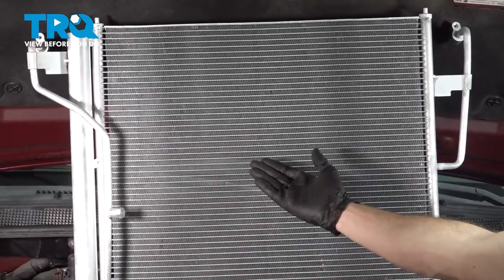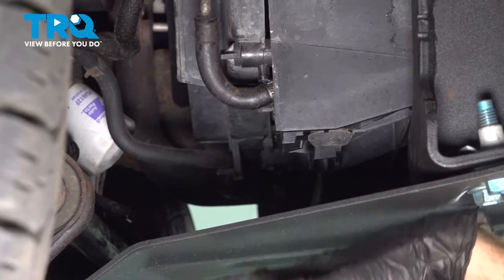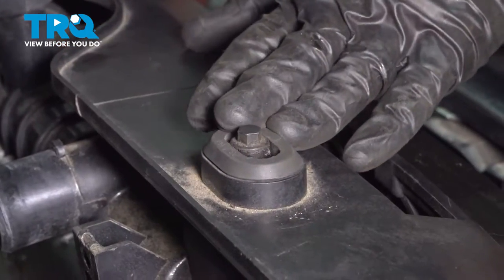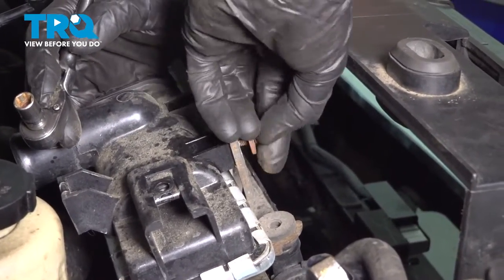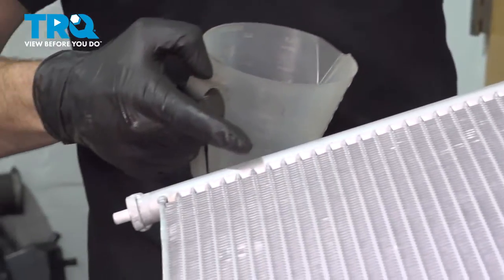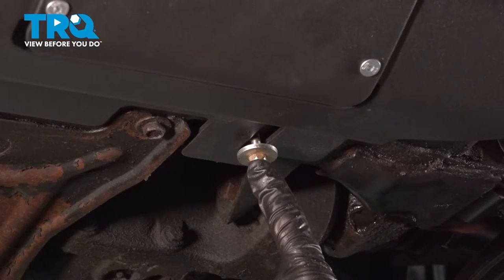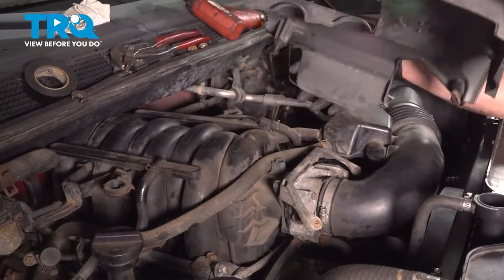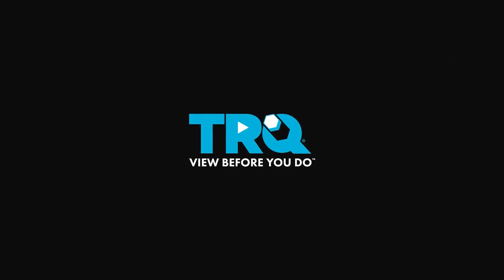How to Replace A/C Condenser and Receiver Drier Assembly 2004-2015 Nissan Titan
This video shows you how to install an A/C condenser and receiver drier assembly on your 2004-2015 Nissan Titan.
A punctured, clogged, rusted, or damaged AC condenser will affect the efficiency and temperature levels of your car or truck's air conditioning.

This repair was done on a 2004 Nissan Titan SE 5.6L Crew Cab Pickup 4-Door 4WD Automatic and the process should be similar on the following vehicles:
2004 Nissan Titan
2005 Nissan Titan
2006 Nissan Titan
2007 Nissan Titan
2008 Nissan Titan
2009 Nissan Titan
2010 Nissan Titan
2011 Nissan Titan
2012 Nissan Titan
2013 Nissan Titan
2014 Nissan Titan
2015 Nissan Titan

• 18mm Wrench
• 24mm Wrench
• Air Compressor
• Coolant Funnel Set
• Pliers
• Drill
• Electrical Tape
• PAG Oil
• Safety Glasses
• Drain Pan
• Funnel